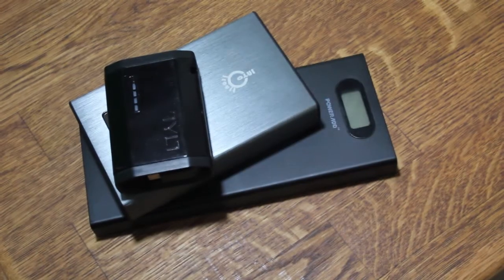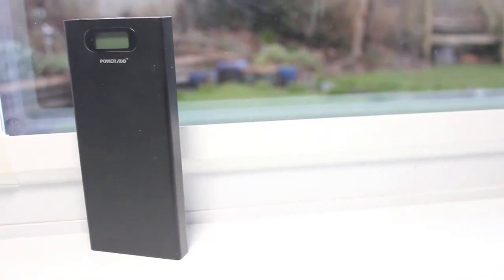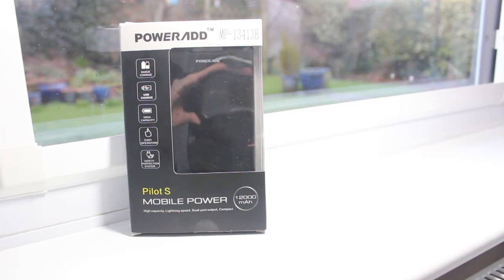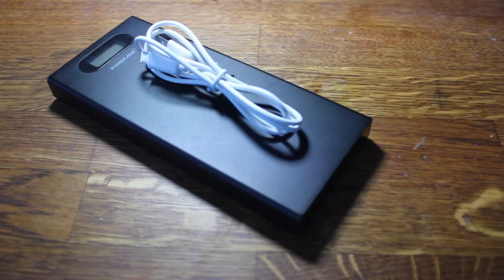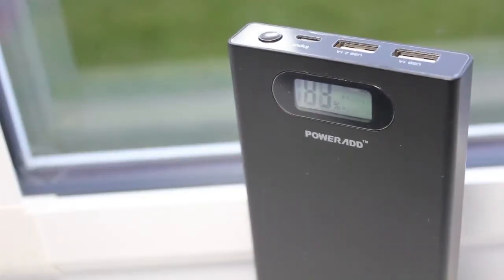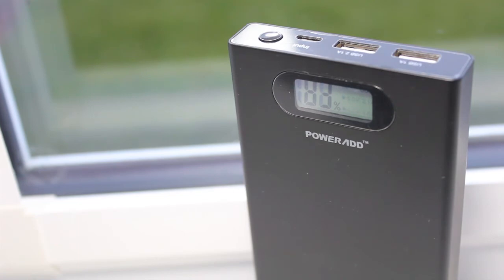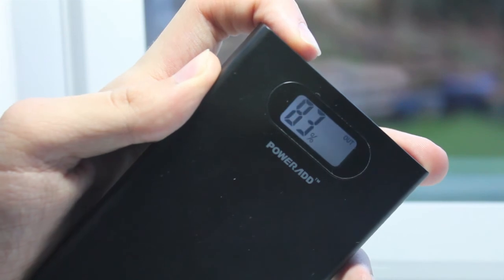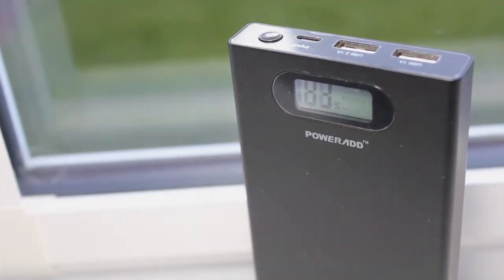Poweradd Pilot S 12000mAh Mobile Power Bank Review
The Poweradd Pilot S 12000mAh Mobile Power Bank is a sleek looking but tall power bank that has a large capacity. It has two output USB ports, one for mobile devices and one for tablets. The device is capable of charging an iPhone fully, almost 7 times!
SOCIAL

LEGAL

Unless otherwise stated, all videos are owned by Speedline Technology. If our videos are copied, a claim will be filed to YouTube.